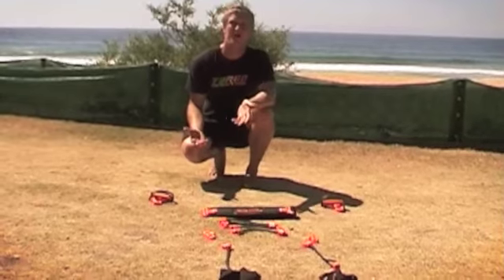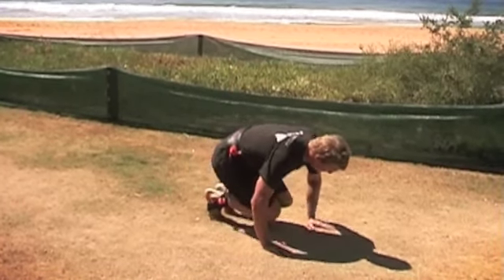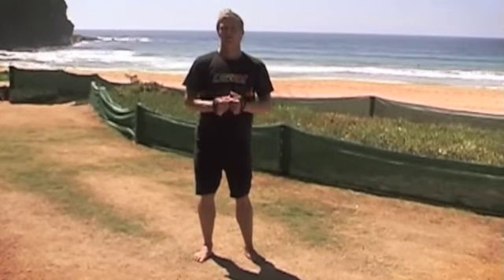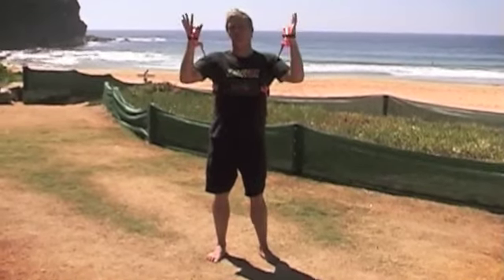SHADOWBOXER - Andrew Lester Workout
Watch how professional bodyboarding champion Andrew Lester uses SHADOWBOXER to enhance his physical fitness & performance.